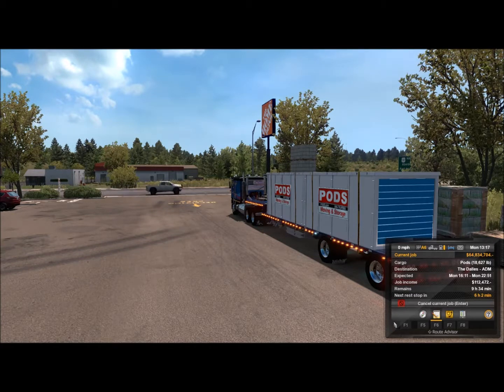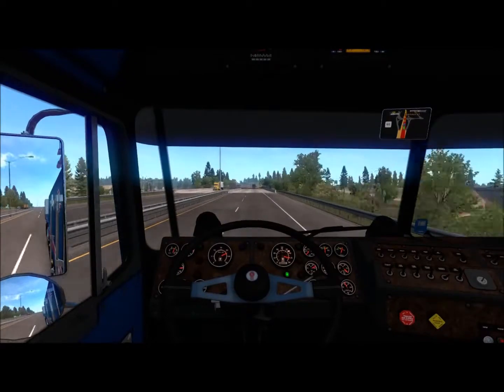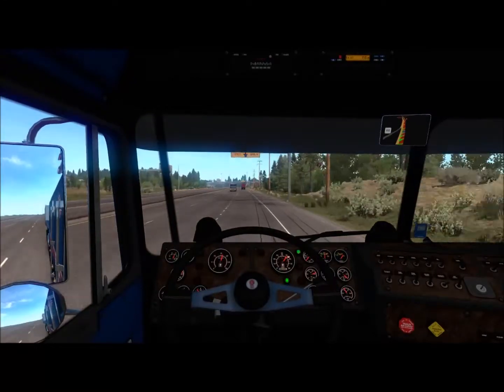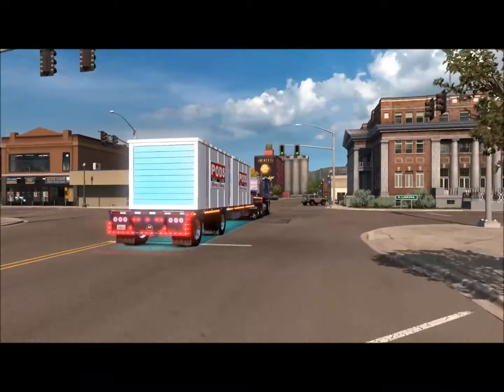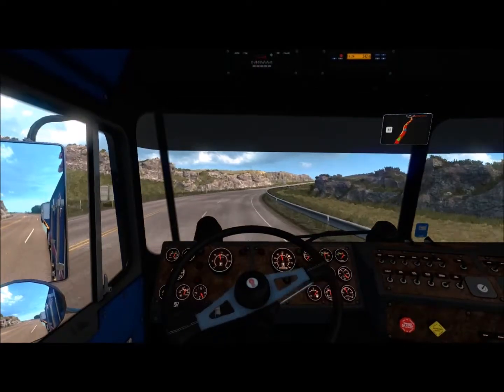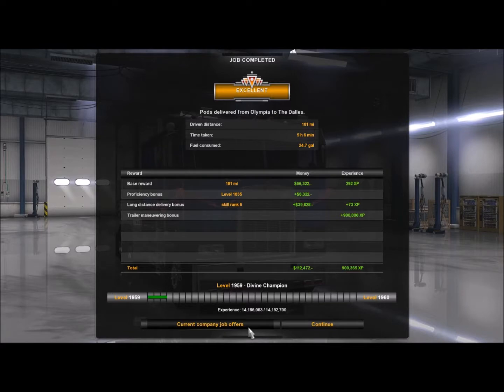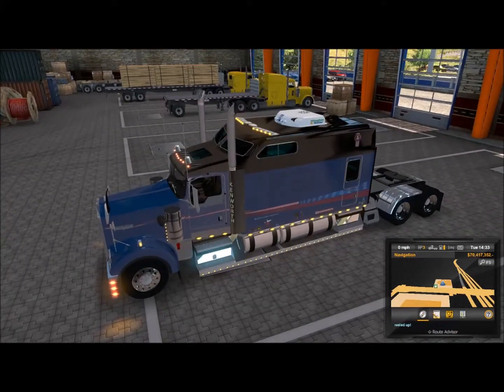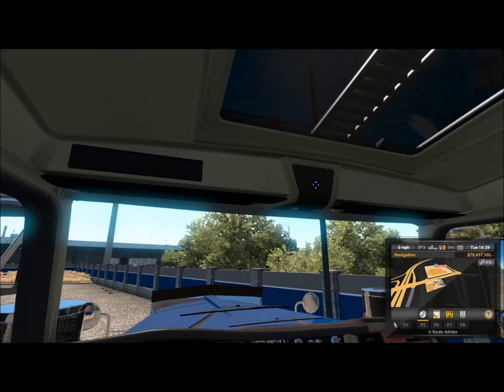S1 EP5 Truckin Tuesday B4RT Step Deck K100E and KWLong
Intro created by me
Contemporary Country Volume 4
Country Rock Classic, Country Rock, Country & Folk